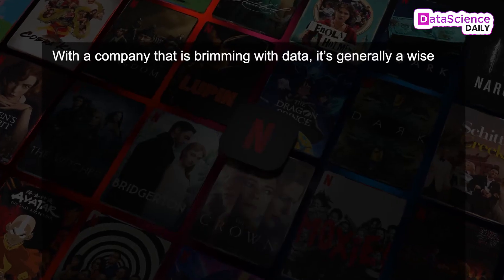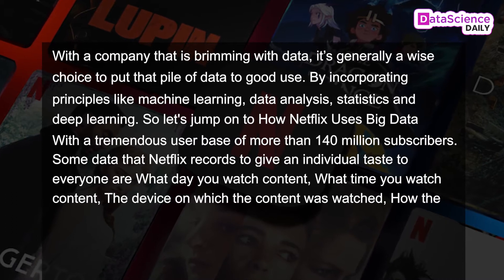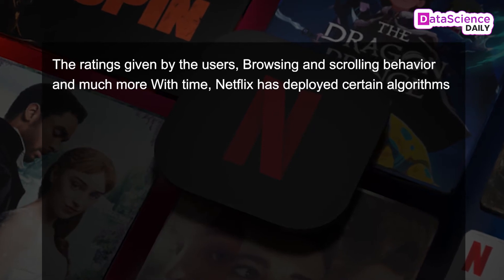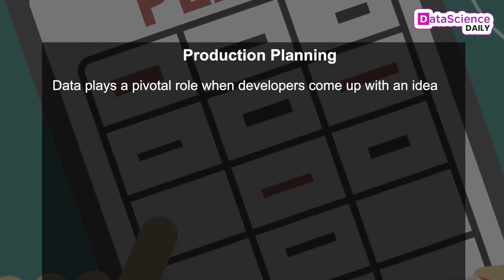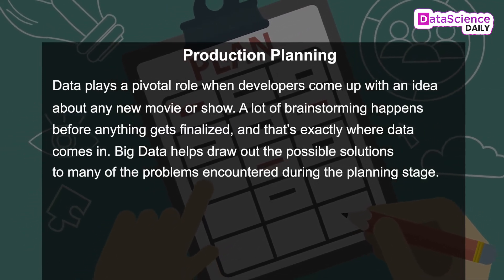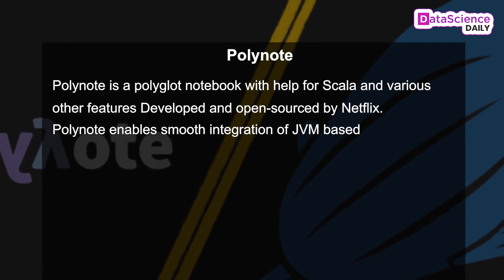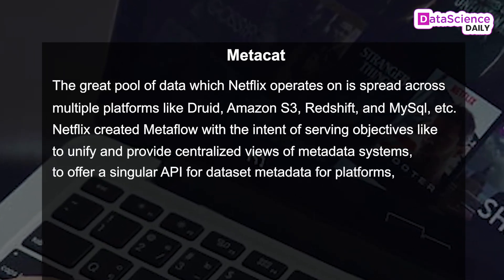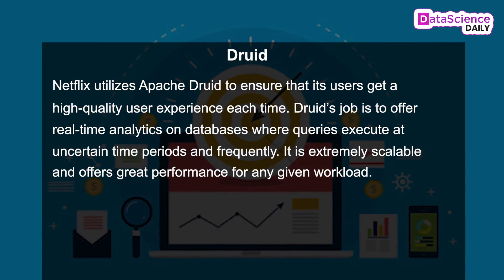How Netflix Uses Big Data | Data Science Daily | Episode 26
With a company that is brimming with data, it’s generally a wise choice to put that pile of data to good use. By incorporating principles like machine learning, data analysis, statistics and deep learning. So let's jump on to How Netflix Uses Big Data.

With a tremendous user base of more than 140 million subscribers. Some data that Netflix records to give an individual taste to everyone are What day you watch content, What time you watch content, The device on which the content was watched, How the nature of the content, Searches on the platform, Portions of content that got re-watched, Whether content was paused, rewind, or fast forward, User location data, When you leave content, The ratings given by the users, Browsing and scrolling behavior.

With time, Netflix has deployed certain algorithms which utilize this data and generate critical insights that help steer the organization in the correct direction. Some of these tools and features are:
● Real-Time Recommendation Engine
● Artwork & Imagery Selection
 ● Production Planning
● Metaflow
● Polynote
● Metacat
● Druid

Stay Informed and Watch the Latest Episode of Data Science Daily.